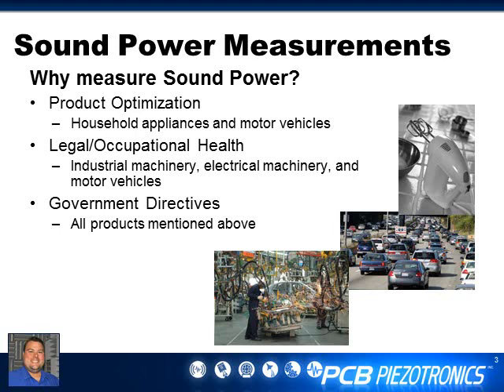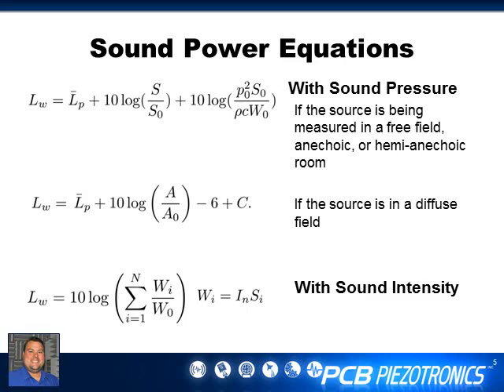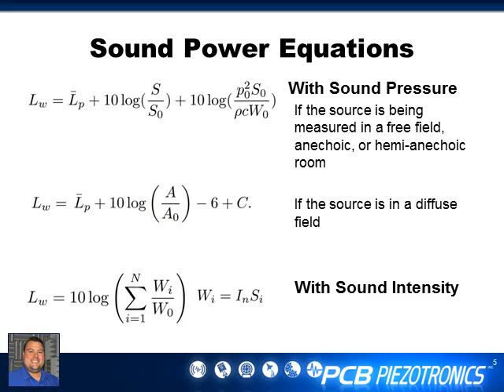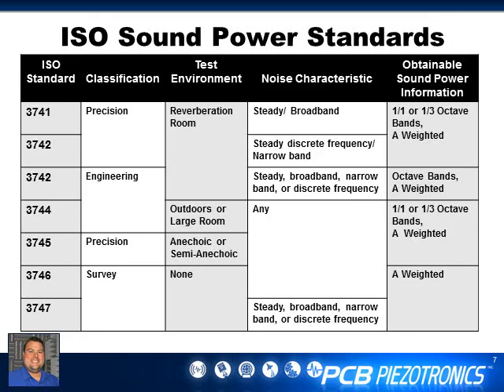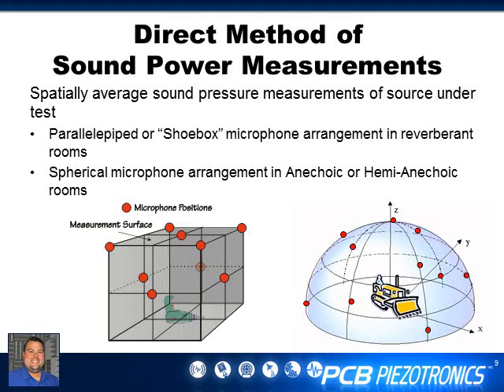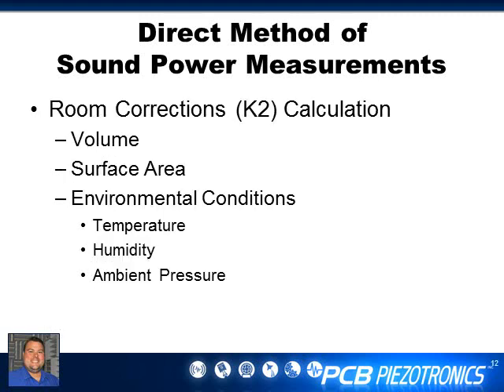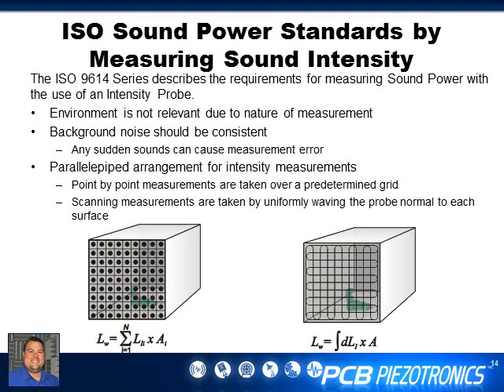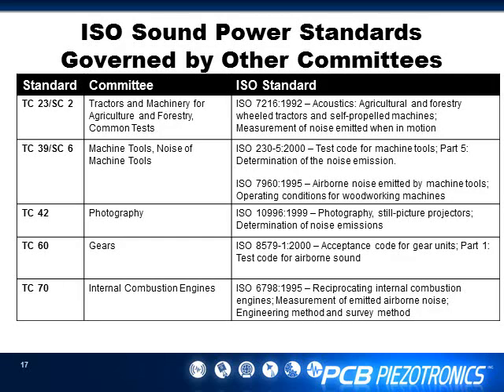Sound Power Basics - Part 2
Part 2: Sound Power Basics by Dr. Chad Walber
Measuring sound and vibration could be essential for a successful product development and testing. Sound power testing can determine if a product complies with noise regulations. Many countries have regulations that limit the amount of noise that can be emitted by certain types of products. For example, the United States has regulations that limit the noise levels of power tools and lawn mowers. Sound power testing can be used to ensure that a product meets these regulations.Sound power testing can compare the noise levels of different products. Sound power testing can be used to compare the noise levels of different products. This information can be used to help consumers choose the product that is the quietest.Sound power testing can also identify sources of noise. Sound power testing can be used to identify the sources of noise in a given environment. This information can be used to develop noise control measures.You might be also interested in: • Acoustics Quantifying Acoustic Sources Through Sound Power Measurements